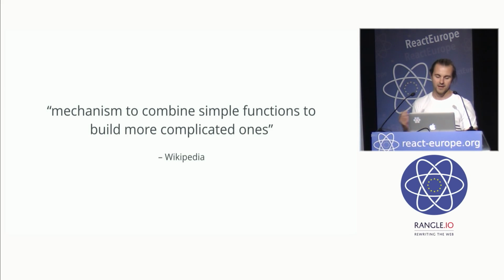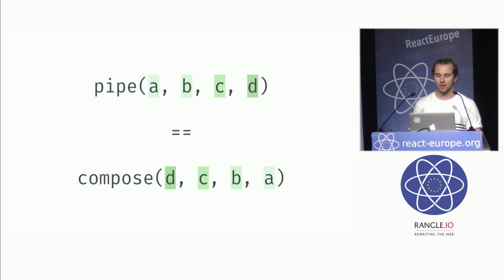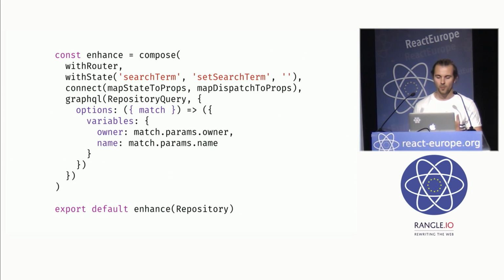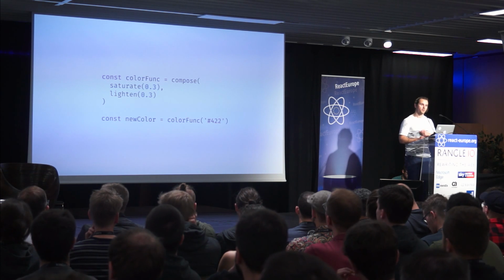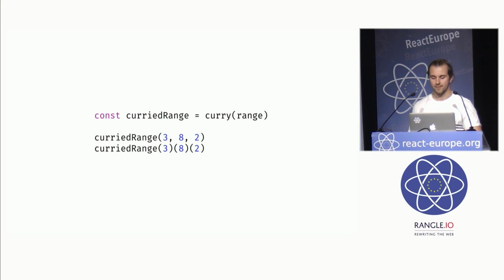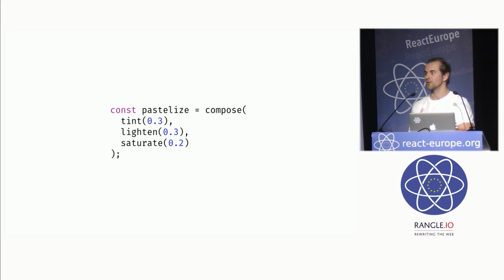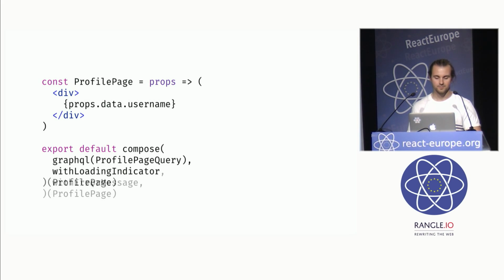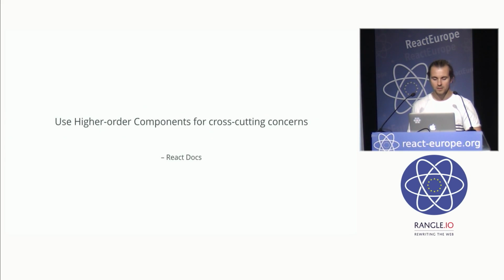Composition - Nik Graf aka @nikgraf at @ReactEurope 2017